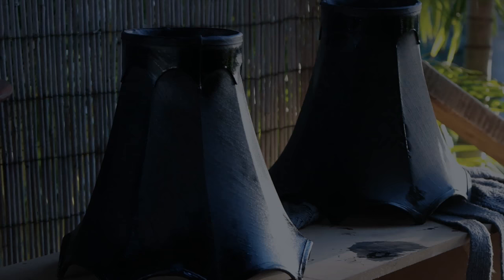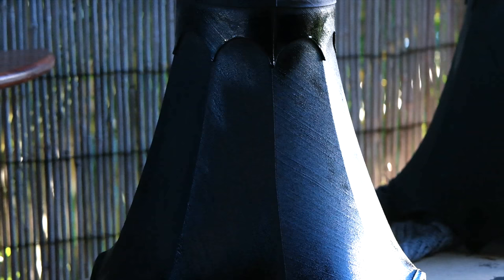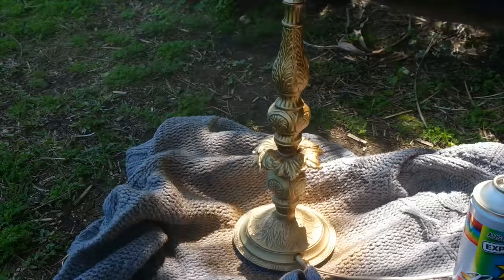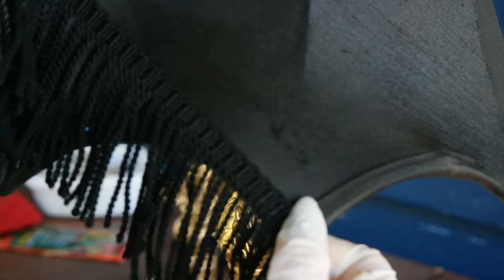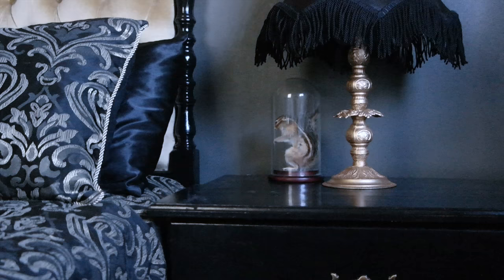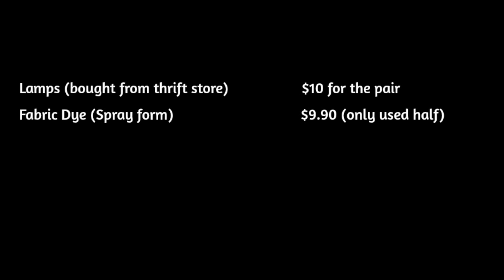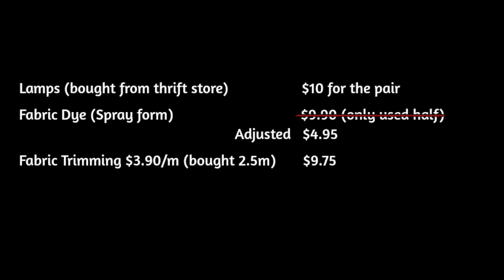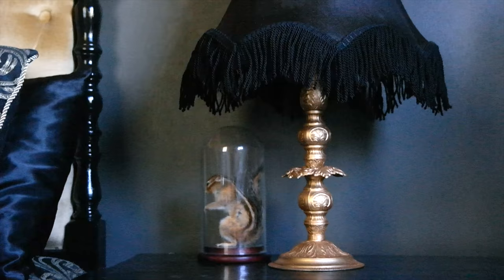DIY Gothic Lamp Revival || Goth It Yourself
-|| OPEN ME! ||-

LINKS

Killing Me Softly (kmsxco) Etsy Store:

The products that I have:

(I AM NOT SPONSORED OR BEING PAID TO MENTION THESE PRODUCTS, I JUST THOUGHT THAT YOU WOULD APPRECIATE ME INFORMING YOU)

MUSIC